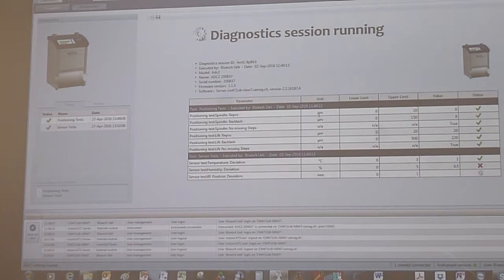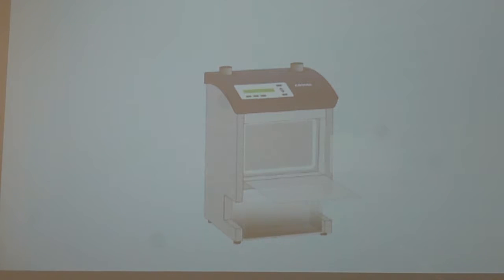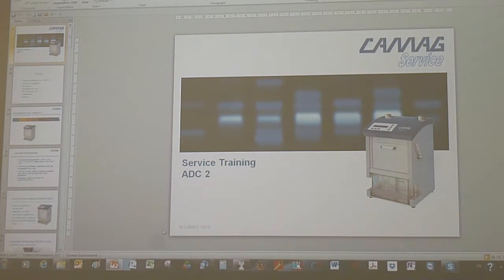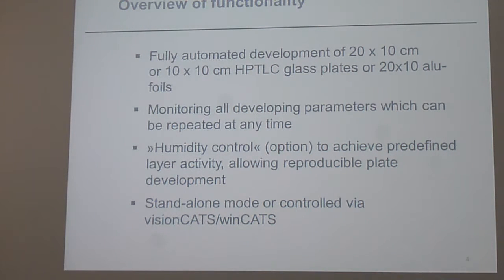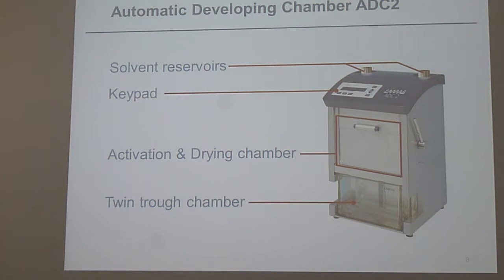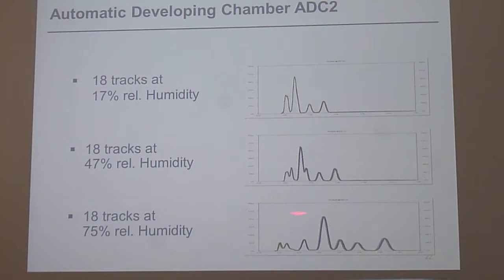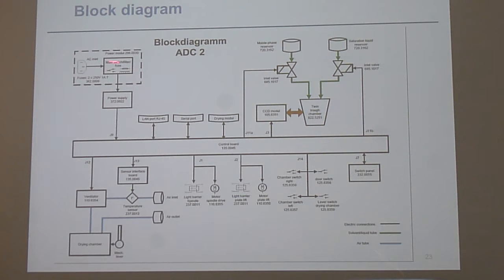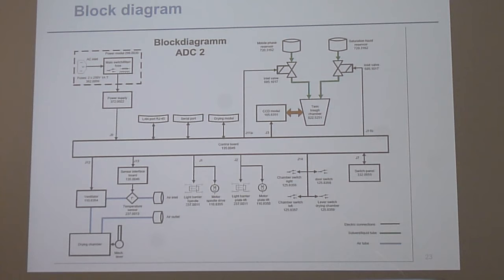CAMAG HPTLC 513 P1150390